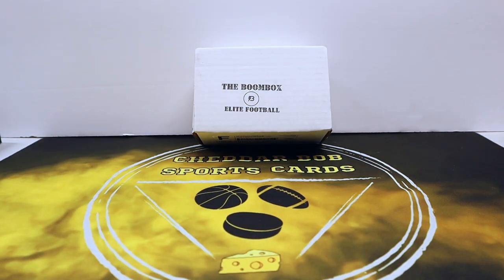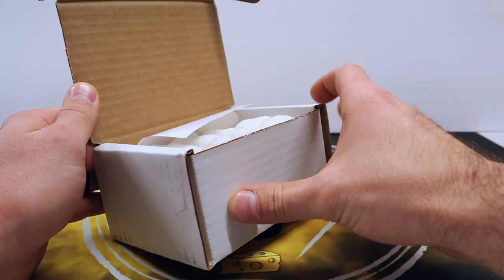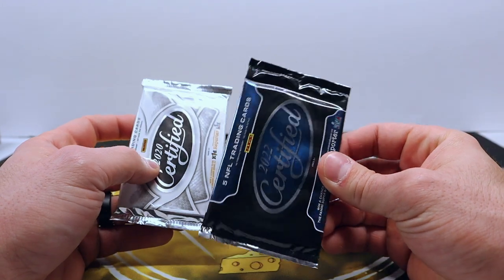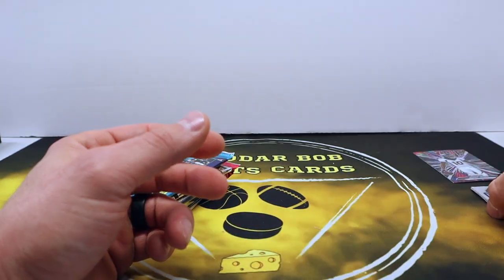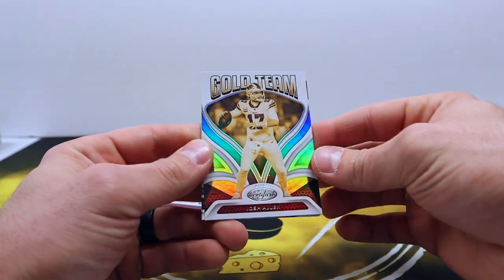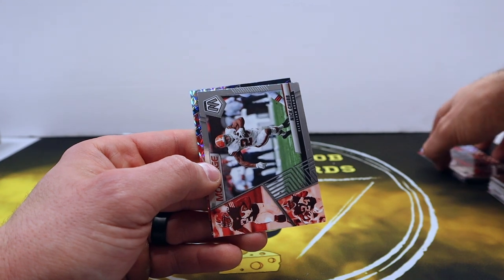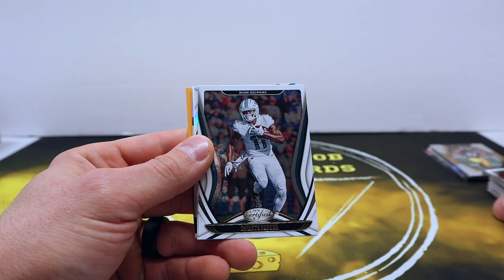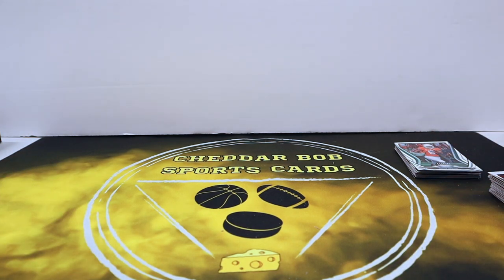The Boombox Elite Football - January 2023